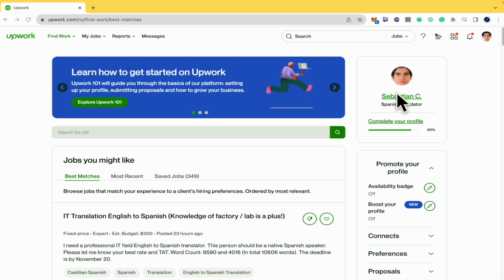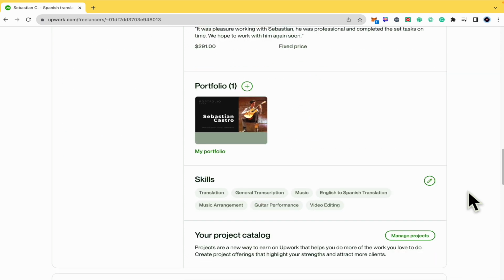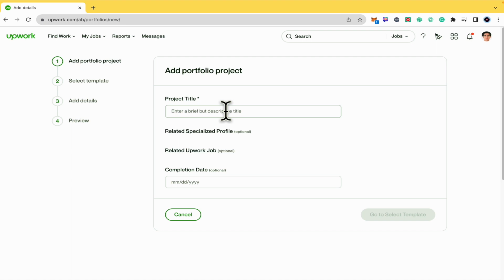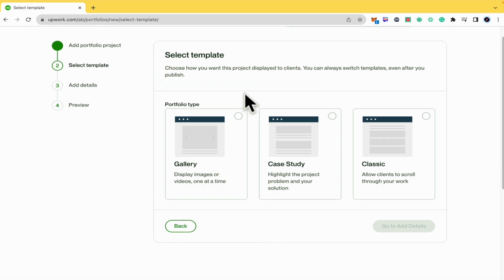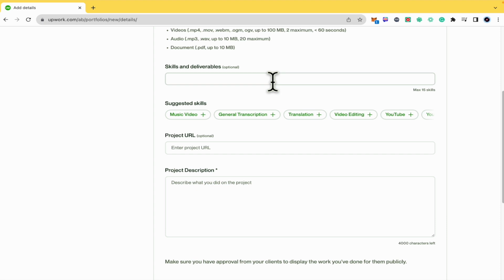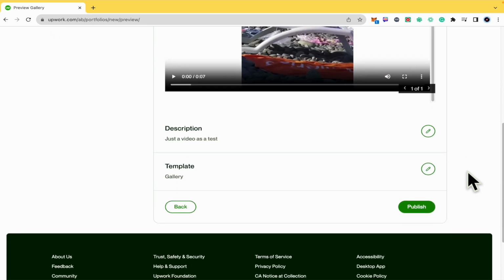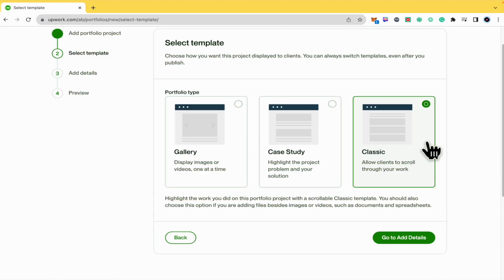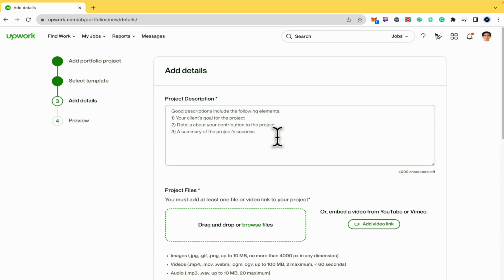How to Add Portfolio in Upwork for Beginners - Easy (2026)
In this video, we have shown How to Add Portfolio in Upwork for Beginners / add portfolio in upwork for content writing / for data entry / in upwork profile